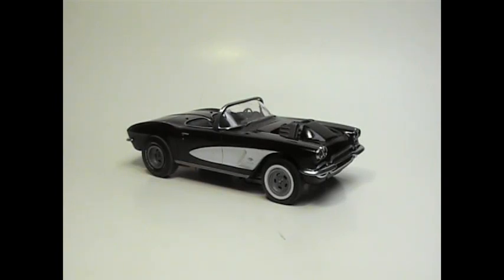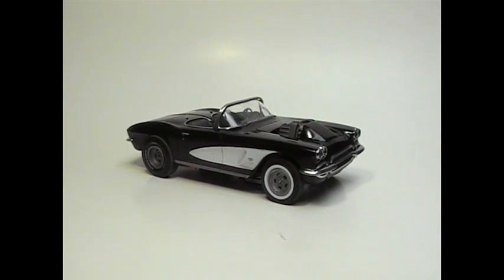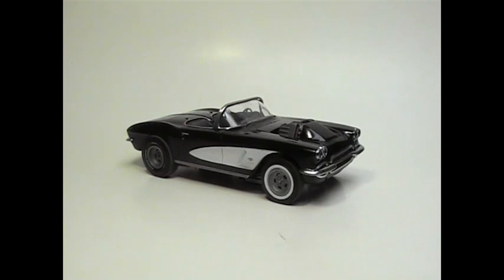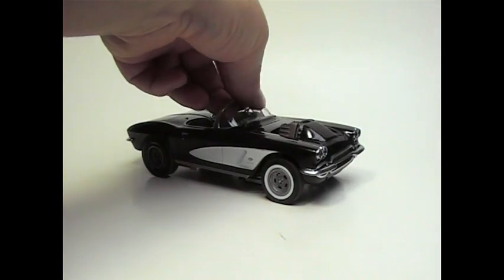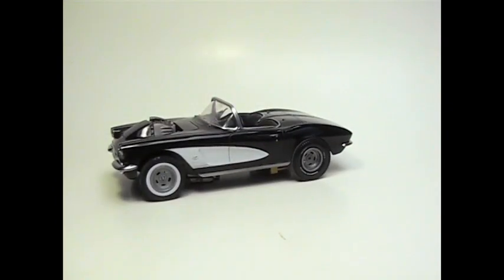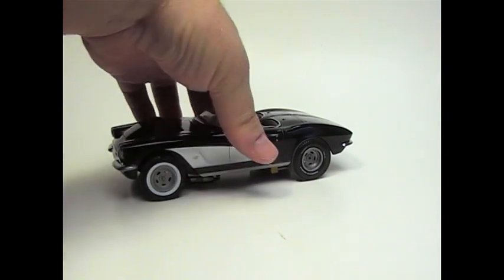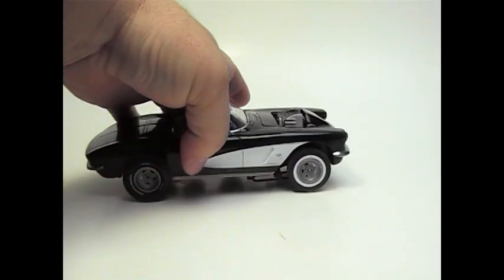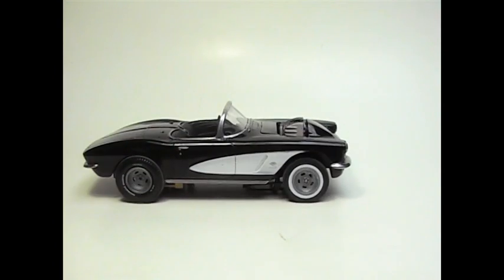Atomic Dogs 48Hour Build Final